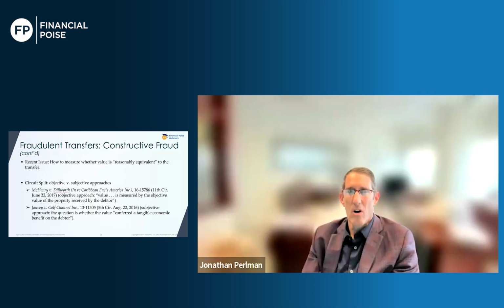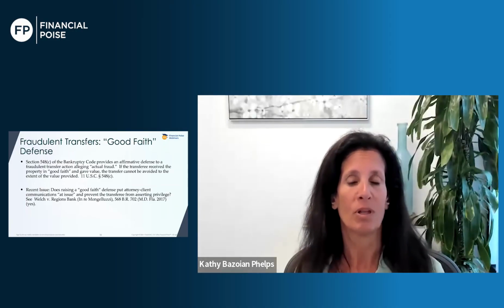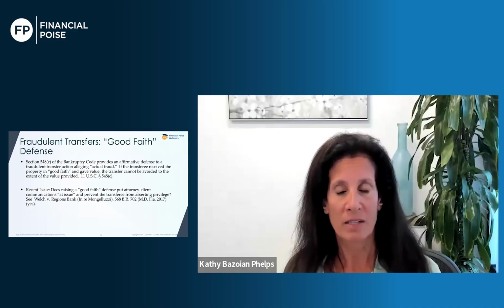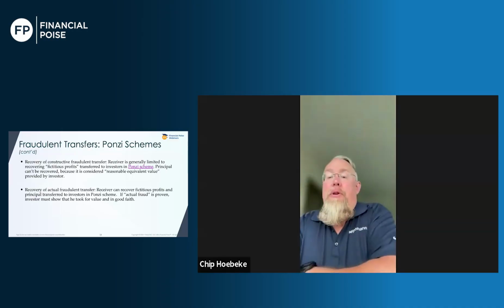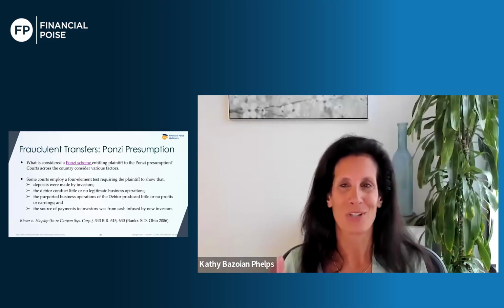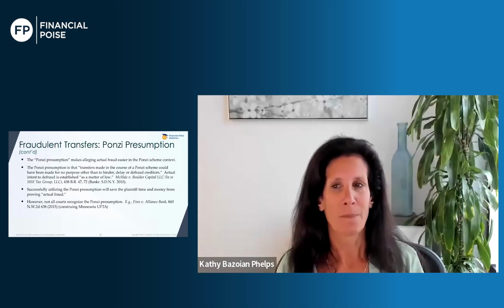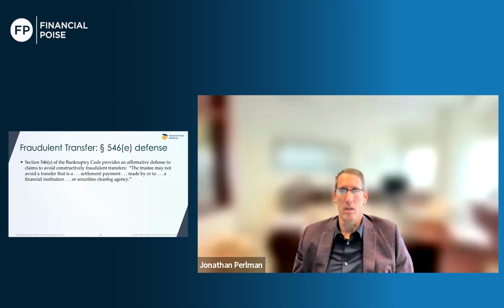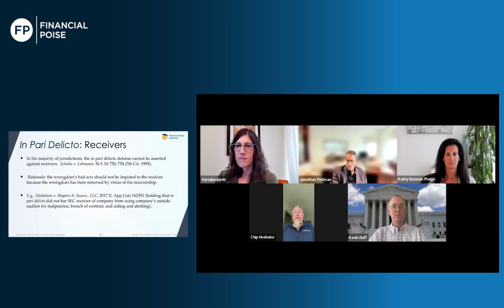Federal Receiverships: Digging Deeper in Asset Recovery and Distribution 2024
Our panel of experienced receivership professionals provides in-depth exploration of asset recovery and distribution in federal receiverships. Uncover advanced strategies and methodologies to navigate the complexities of identifying, recovering, and equitably distributing assets. Tailored for legal practitioners and financial professionals, this program explores best practices and new areas for optimizing asset recovery. Equip yourself with the knowledge and skills necessary to excel in the dynamic field of federal receiverships and effective and just distribution of assets.